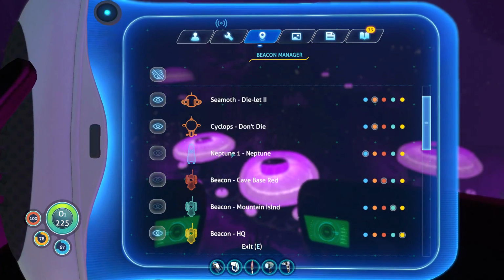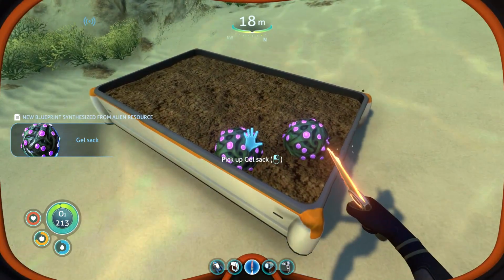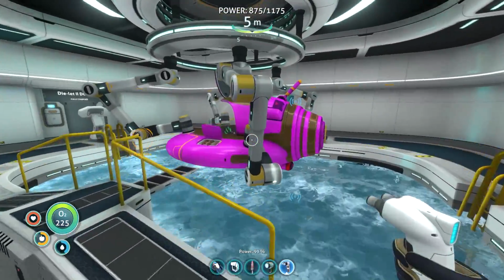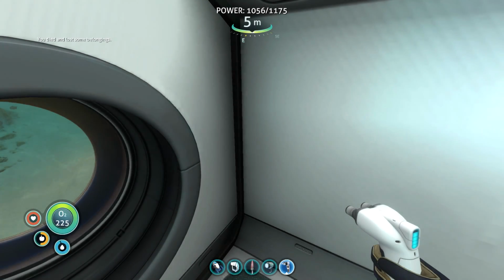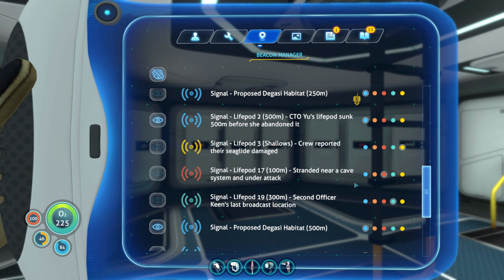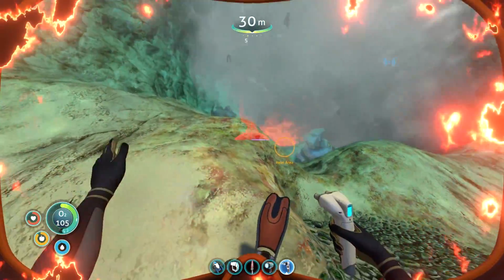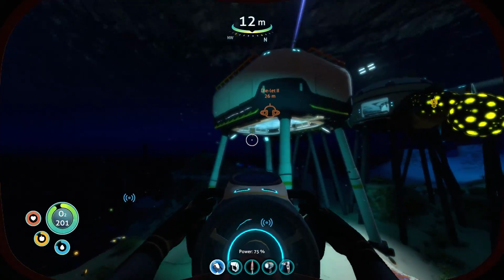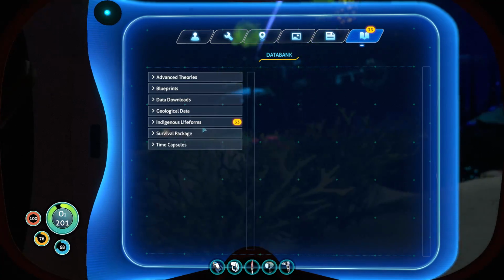Let's Play Subnautica Part 48 (Patreon Chosen Game)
Support me by using my Epic Games Creator Tag: SEBASTIANSB

Open Development